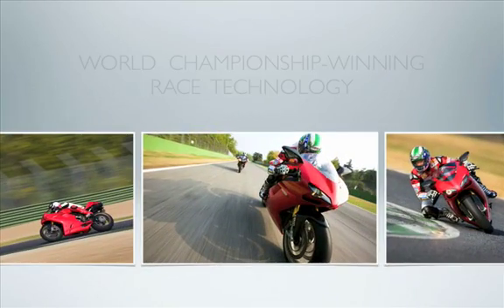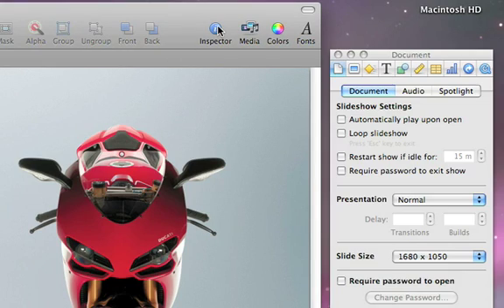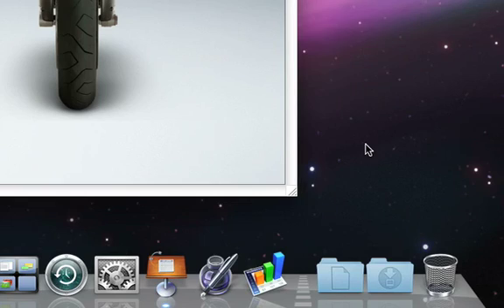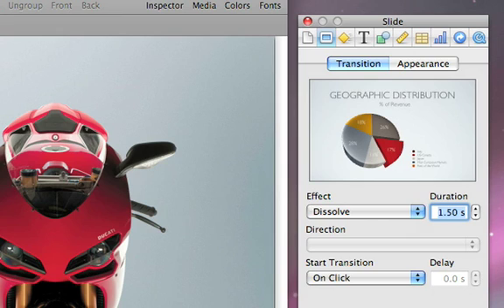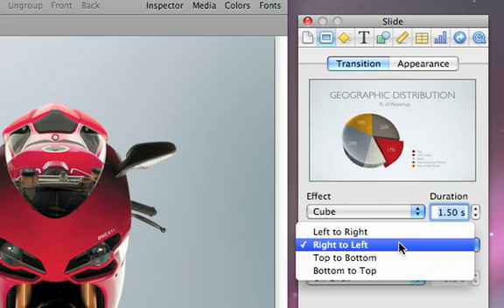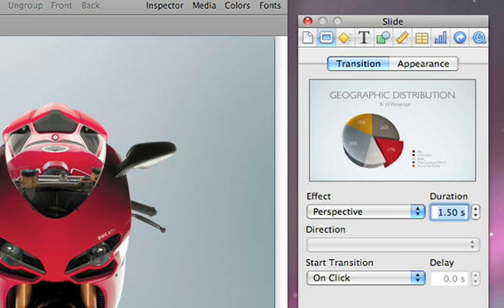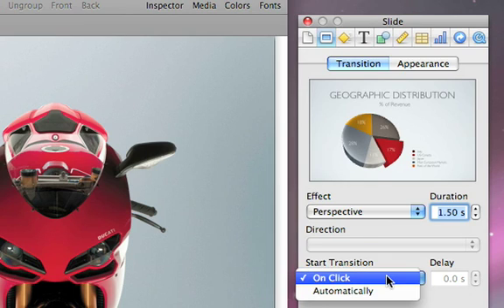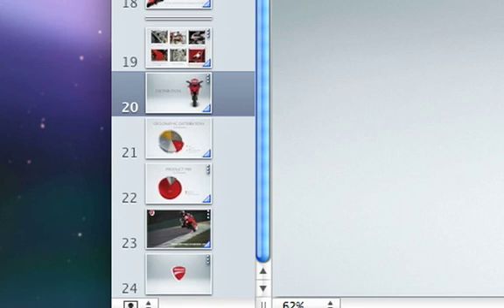010 Apple iWork Keynote 09 Add a transition between slides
010 Apple iWork Keynote Add a transition between slides us 20090106 r640-10cie